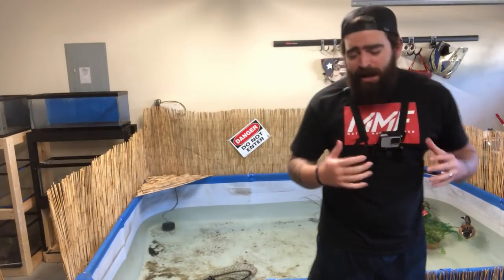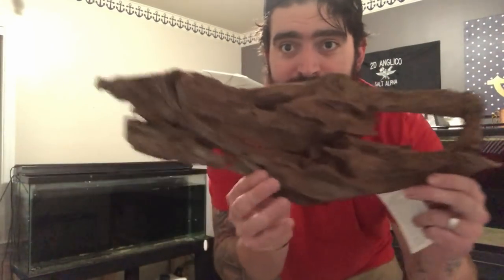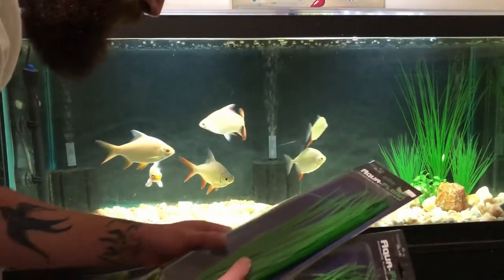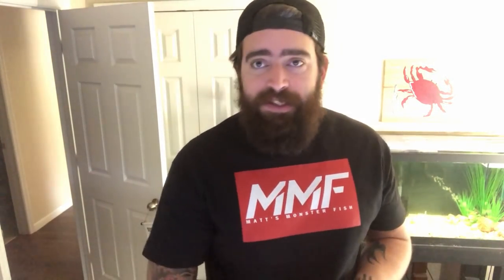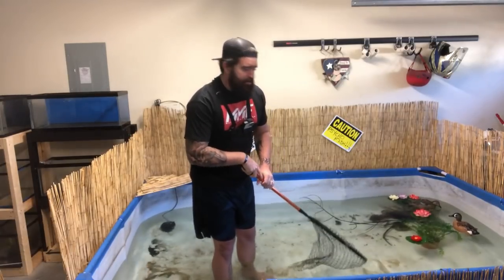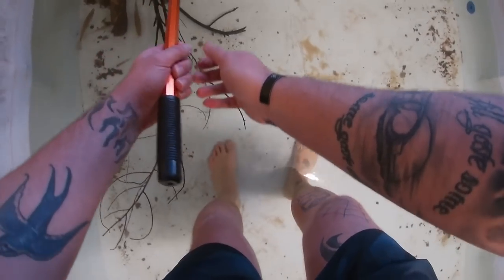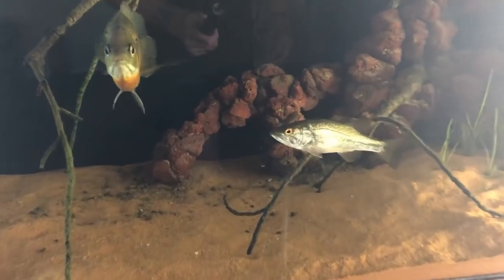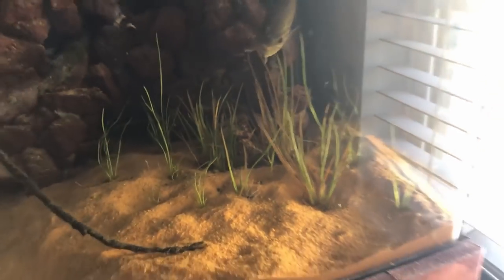ENORMOUS MEGA CRAPPIE added to HUGE AQUARIUM!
Dont have the time to optimize your videos or just need help getting your channel going ? Tube Buddy is an awesome free tool that I discovered and has definitely helped me with titles, tagging, etc and really saves time. I use the pro version which is dirt cheap, but i did start out with the free version which is still awesome to gives you a little bit of help (affiliate)

Today we transfer my enormous mega crappie and add it to my huge aquarium. This mega crappie has been in my indoor pool pond and it is now time to get him in the fish room.